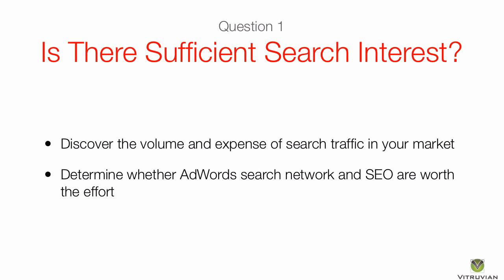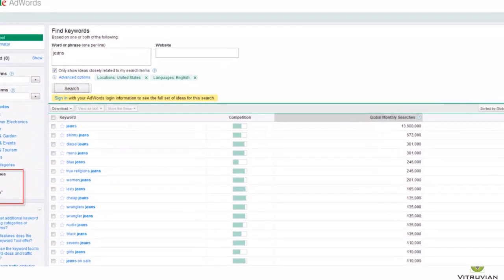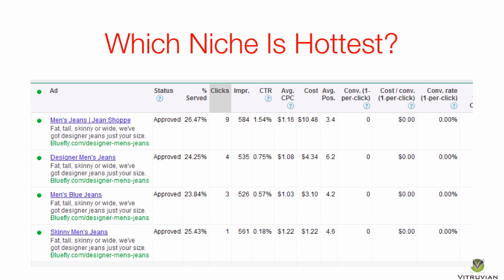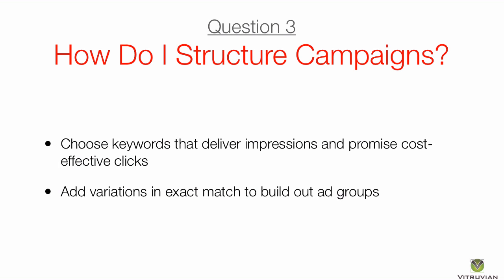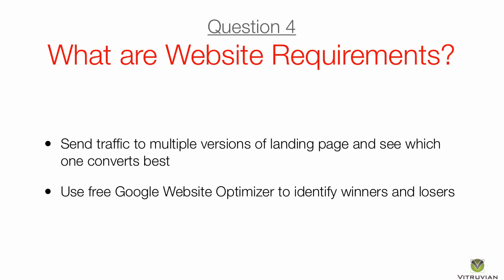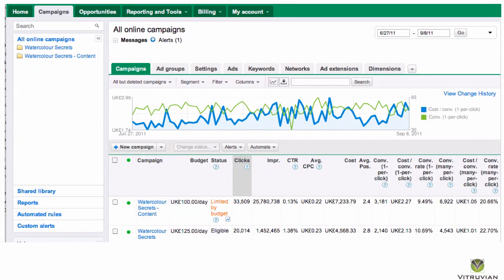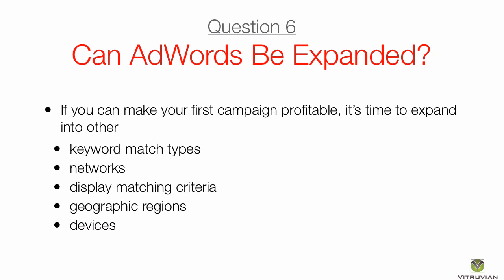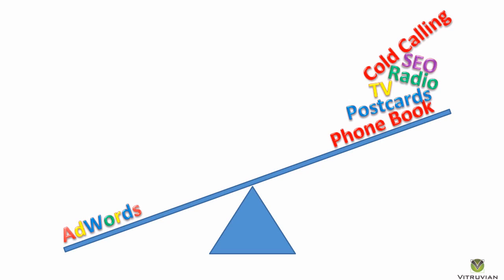Google AdWords Starting Strategy: The AdWords Wind Tunnel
Google AdWords can be daunting and expensive and frustrating if you don't understand what it is and how it should be used.

In this video, Vitruvian's EIEIO (Emotional Intelligence and Empathetic Inspiration Officer) Howie Jacobson explains the AdWords Wind Tunnel, and share the 7 key questions that AdWords can answer than can eliminate 99% of the risk of a new startup, venture, product launch, or niche expansion.